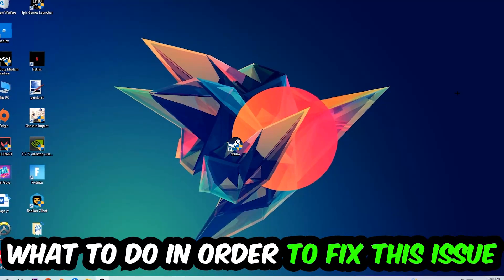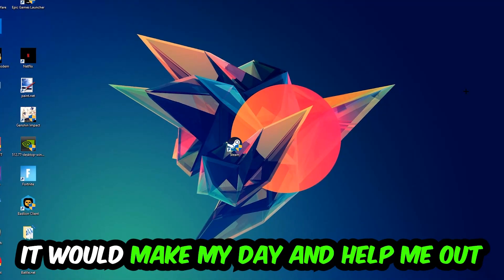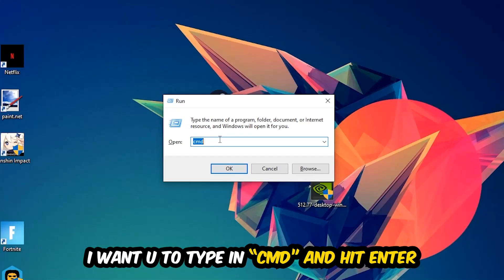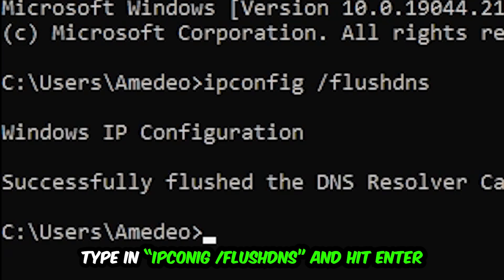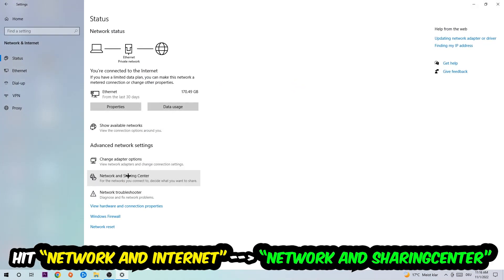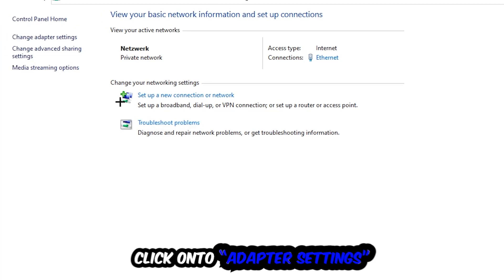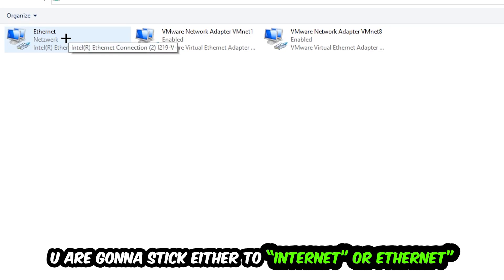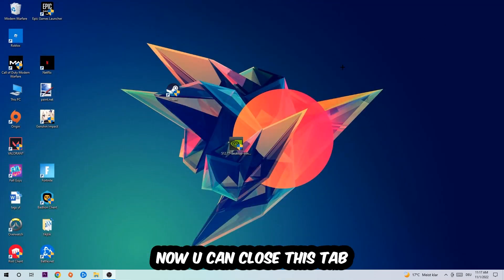Fishing Planet – How to Fix Connection Issues – Complete Tutorial